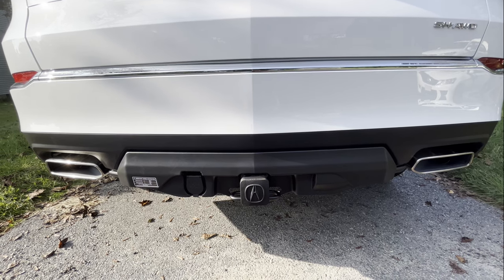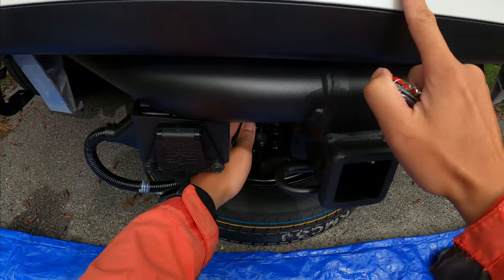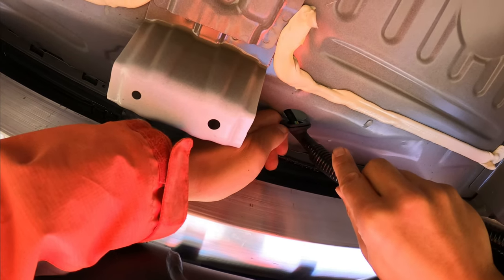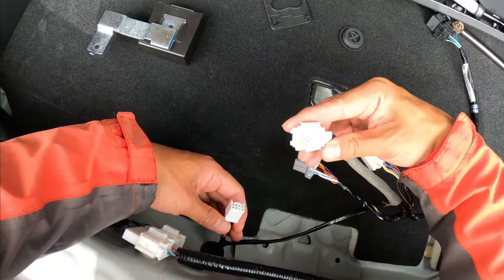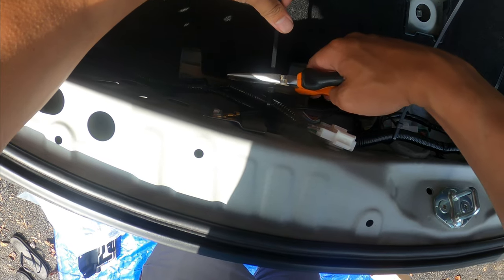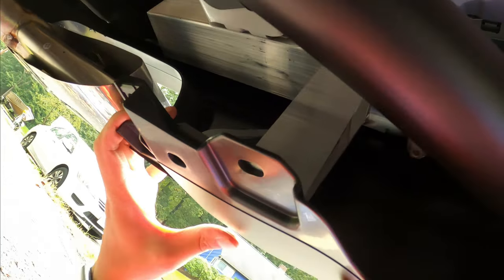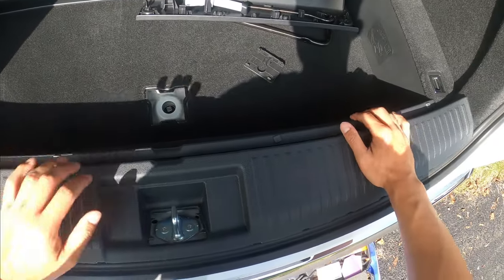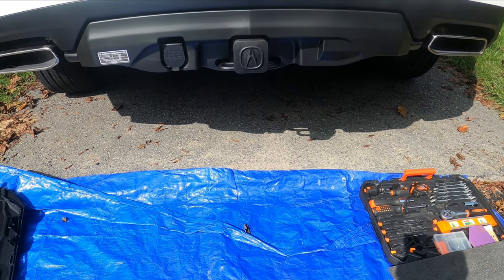2022-2024 MDX OEM Trailer Hitch/Harness/Cover DIY Installation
In this video, I'll show you how to DIY install the OEM trailer hitch, wiring harness, and cover panel on the 2022, 2023, 2024 Acura MDX (Gen 4).
I use MDX for towing the boat...

According to the instructions:
Tighten the six flange bolts to an initial torque of 32 Ib-ft (43 N·m) as shown. Then, tighten the bolts to a final torque of 63 Ib-ft (85 N·m).

You may compare between the two and get the cheaper one, good luck! Enjoy your DIY!

Part Numbers:
08L91-TYA-200 (wiring harness, 7 pin)
08L92-TYA-200B (trailer hitch cover)
08L92-TYA-200 (trailer hitch)